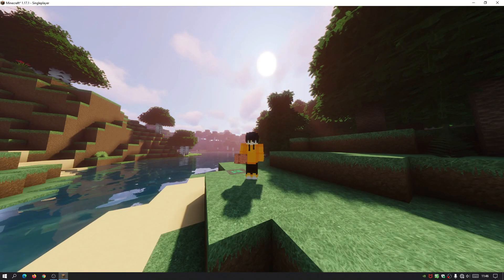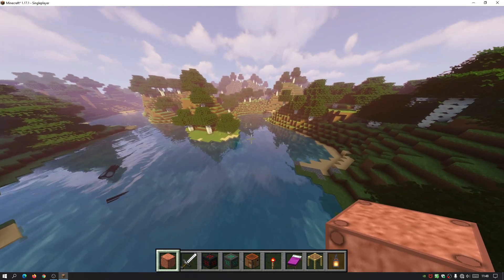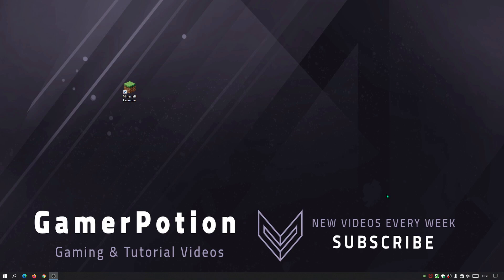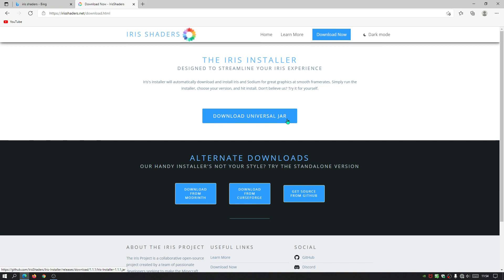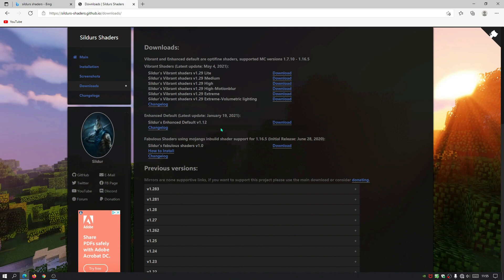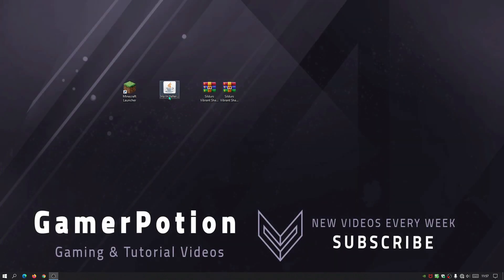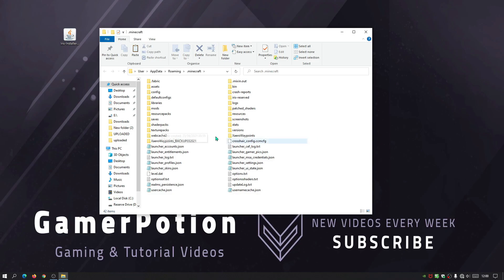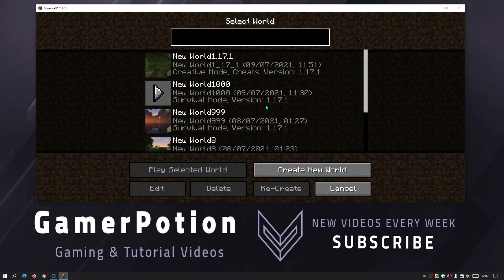Minecraft Java 1.17.1 How To Install Shaders (with Sildurs Shaders) (no OptiFine)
In this Minecraft Java Shaders Tutorial, I show you how to download, install & get shaders for Minecraft Java 1.17.1 Caves and Cliffs update without using OptiFine. We use IRIS Shaders Mod which, similar to optifine, allows us to install shaders. In this video I use the example of Sildurs Vibrant Shaders Extreme Volumetric Lighting edition. At the moment the preview build of optifine does not allow us to use shaders with the latest Minecraft update, the shaders are not working and will be greyed out, so by using IRIS shaders, it is a good alternative to install your shaders in the game.